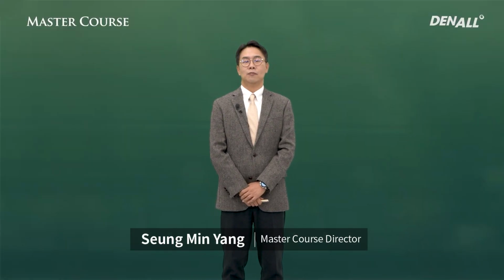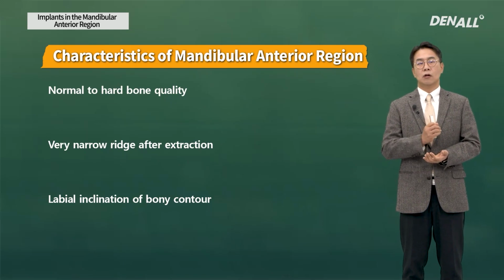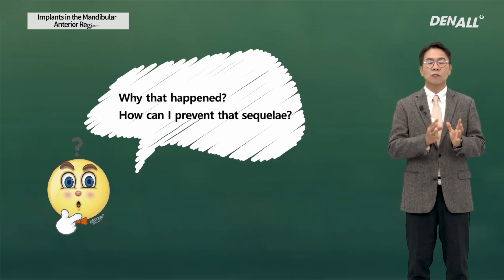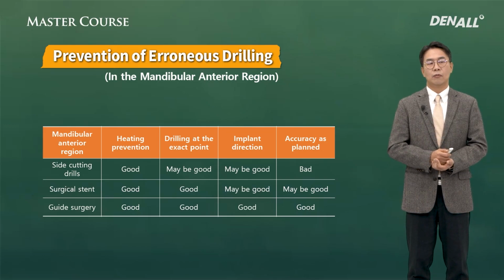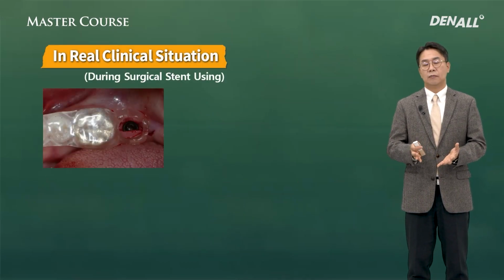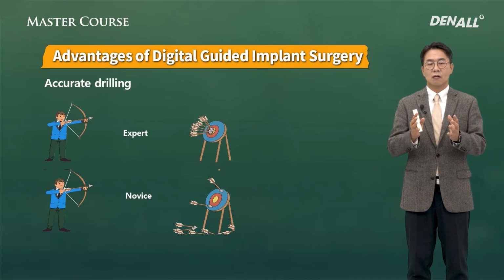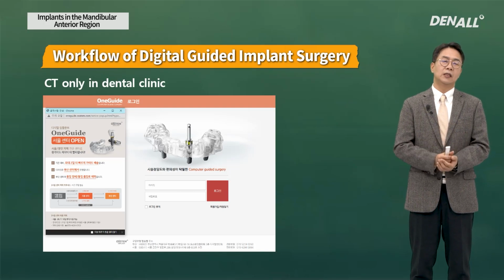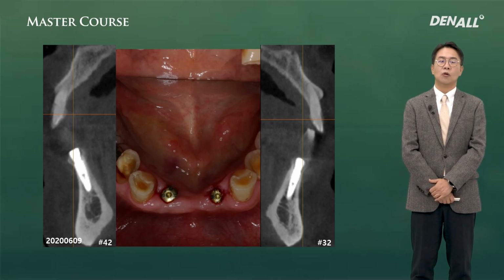master course SURGERY Implants in the Mandibular Anterior Region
0) INTRO [00:00]
1) Characteristics of mandibular anterior region  [01:35]
2) How to prevent erroneous drilling  [06:33]
3) Digital guided surgery for mandibular anterior teeth  [10:03]
4) Summary  [20:41]